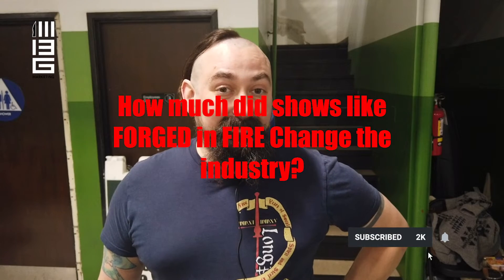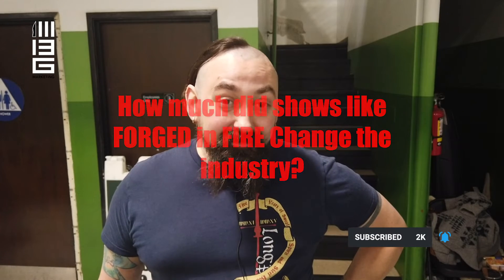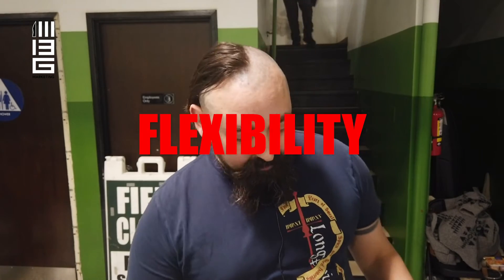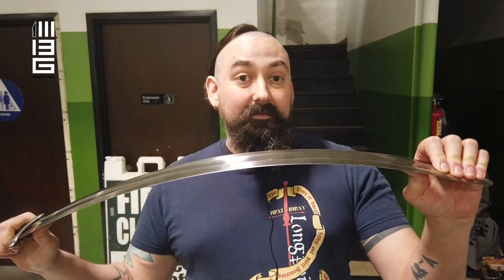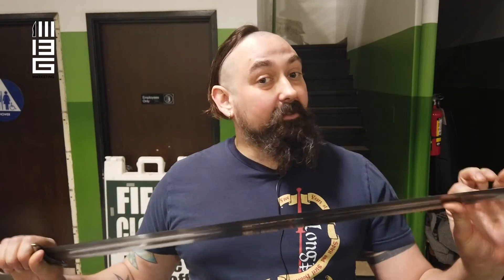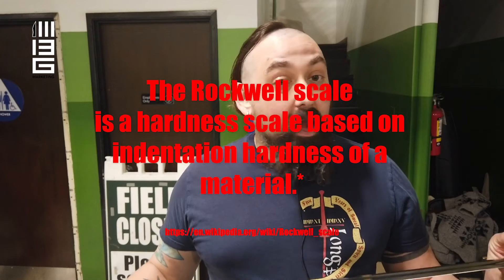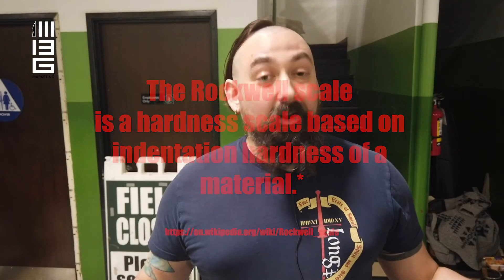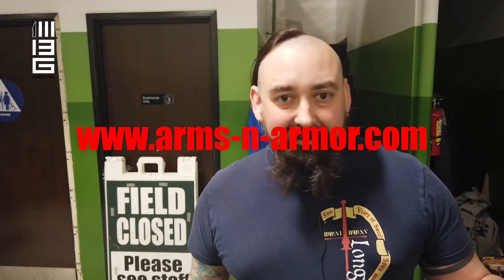How has Forged in Fire Impact the industry?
With the popularity of the History Channel's Forged in Fire.  We wanted to know how much of an impact did that show make?